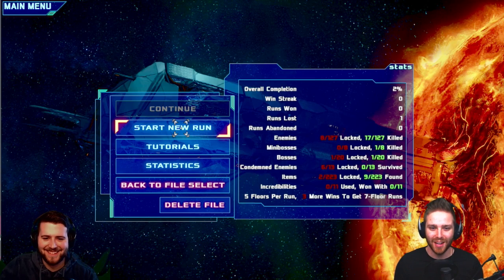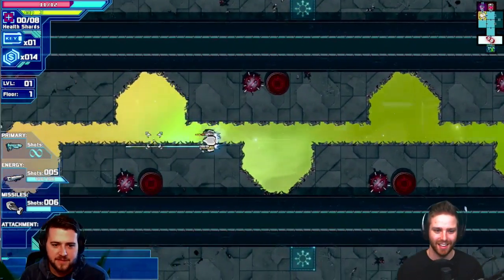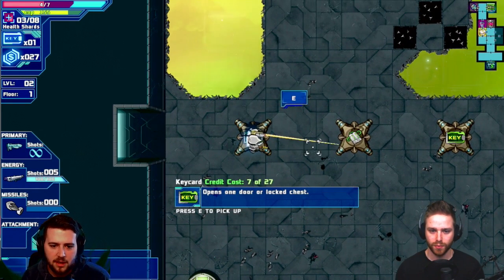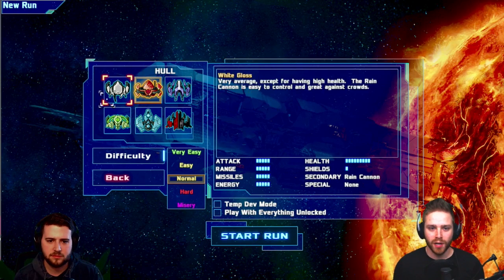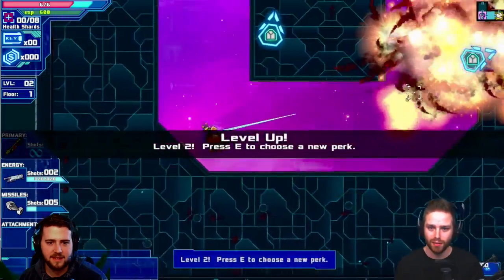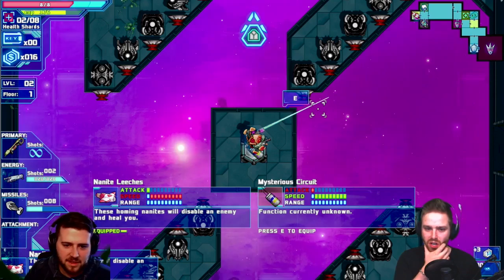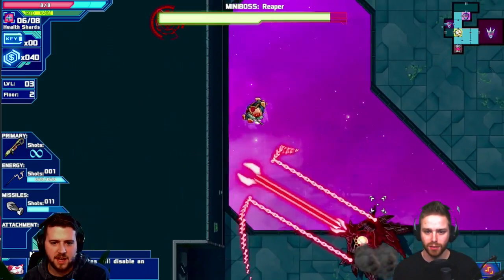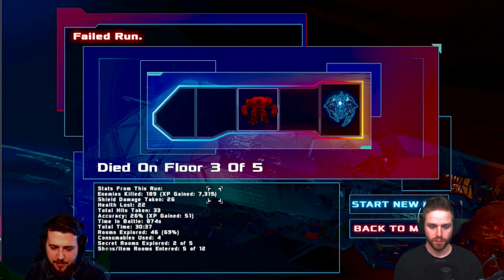Starward Rogue - Full Review w/AccidentalGrenade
This is a let's play and full review of Starward Rogue
This game just came out for $11.99 on Steam

Tuesday: AFTERBIRTH
Thursday: BUTTSCRAFT
Optional Weekend Stream